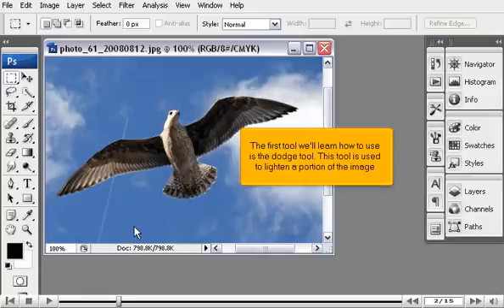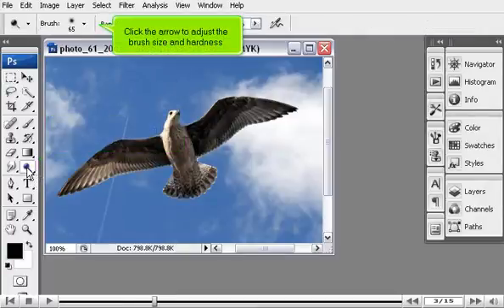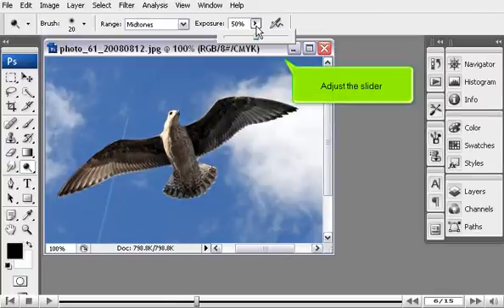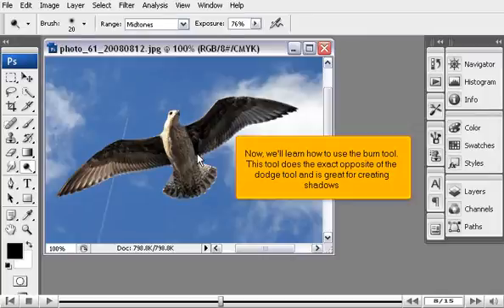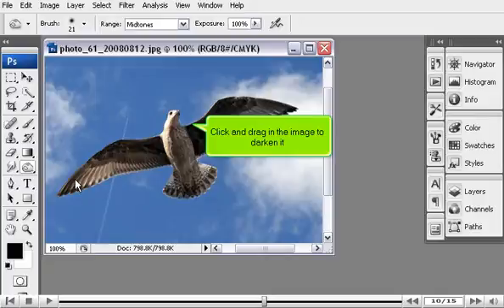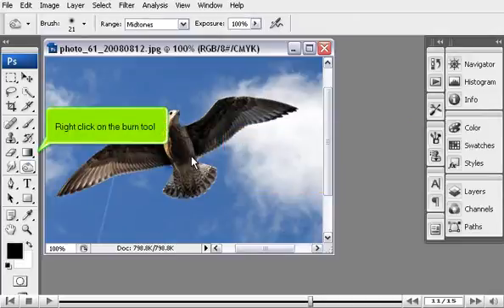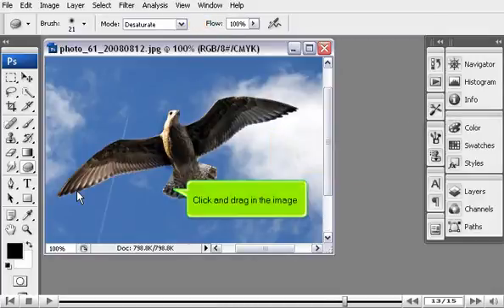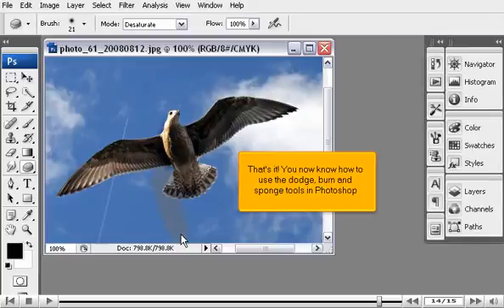How to use the Dodge Burn and Smudge tools in PhotoShop